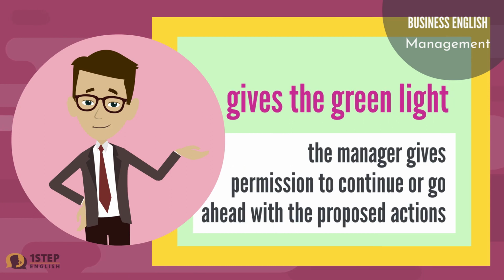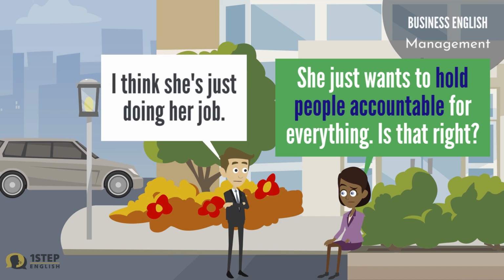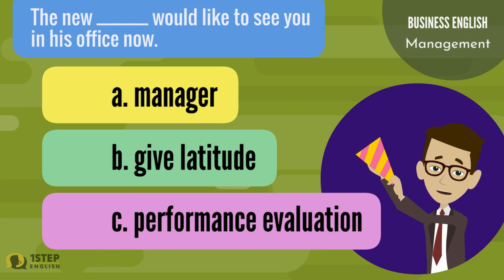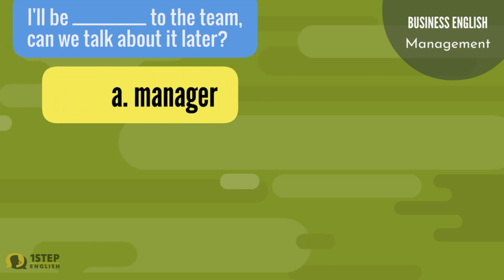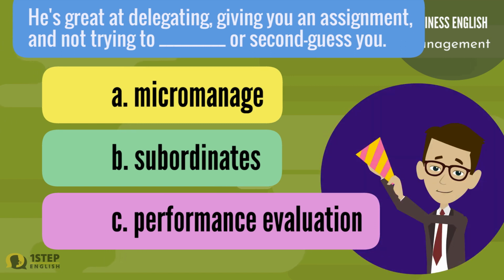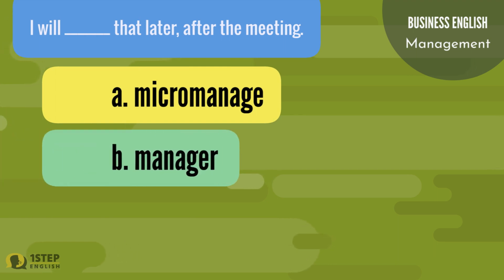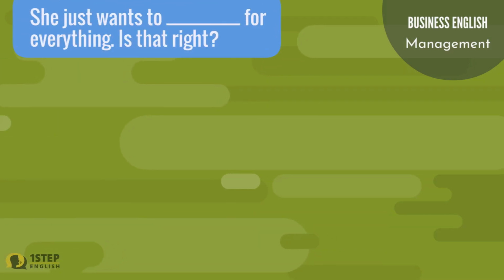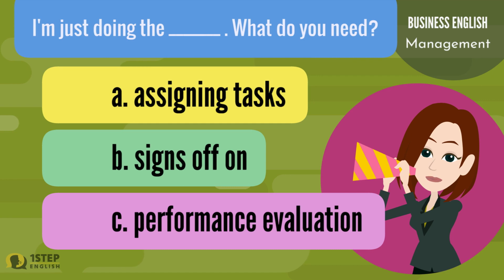Business English: Management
Hi there! The management process includes: planning, organizing, staffing, leading or directing an organization. Learn more from this video.